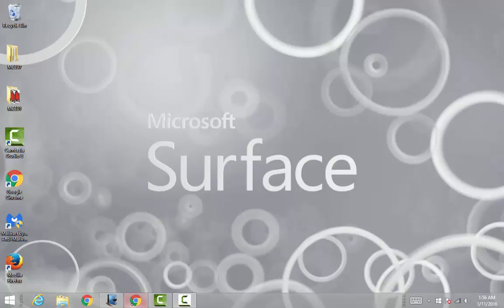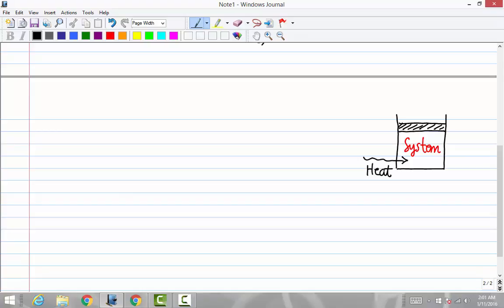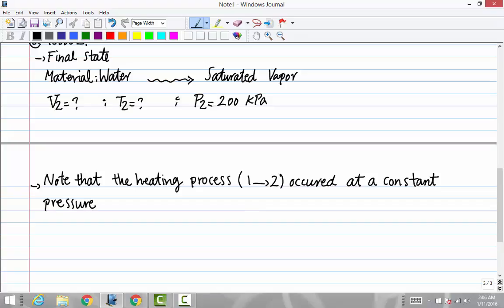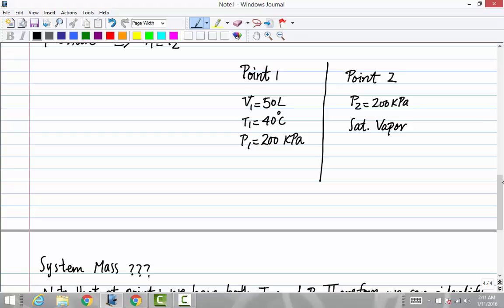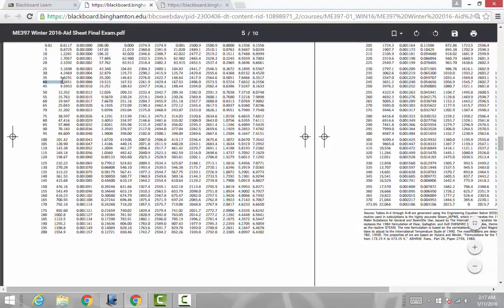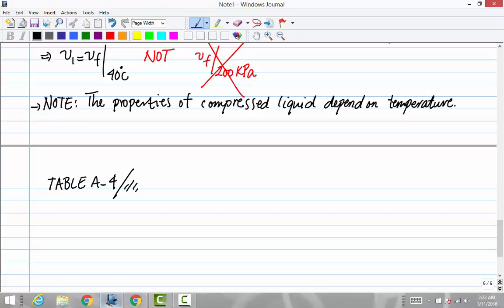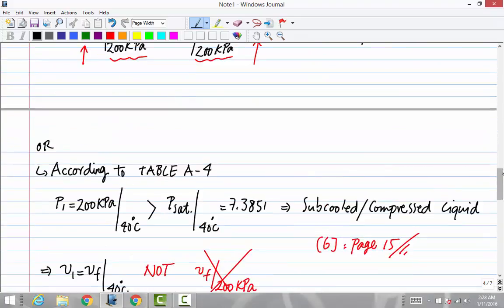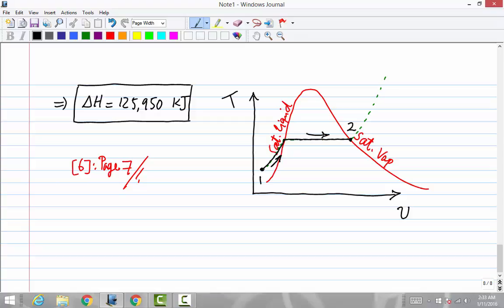THERMODYNAMICS - Lesson 08: Properties of Pure Substances 2